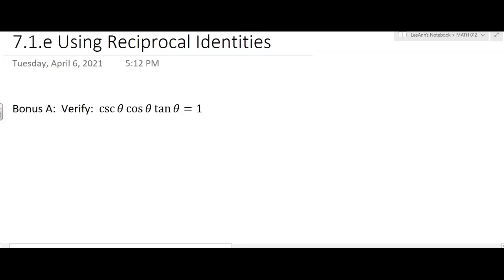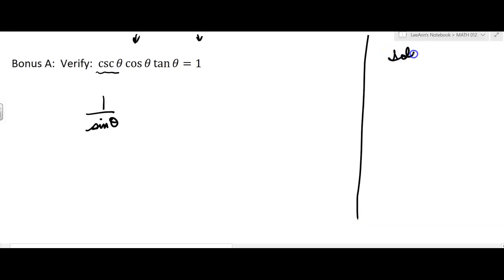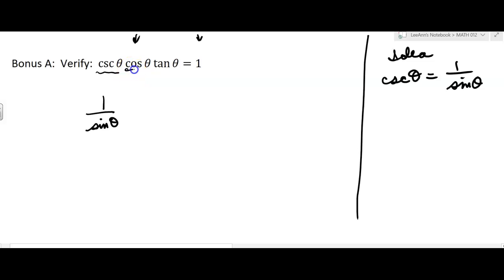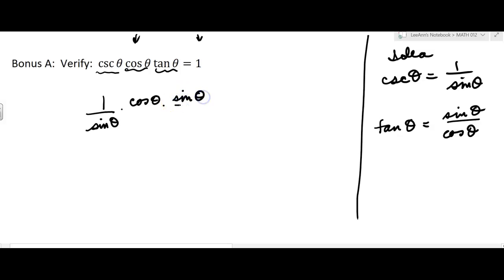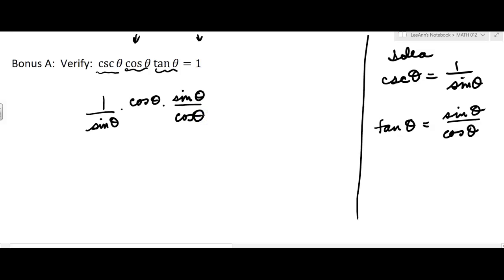7.1.e Using Reciprocal Identities